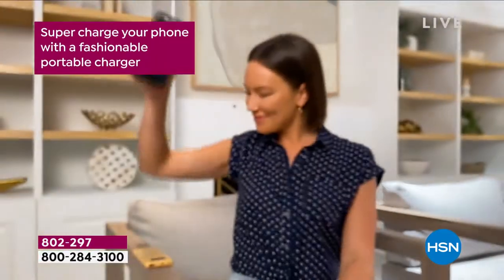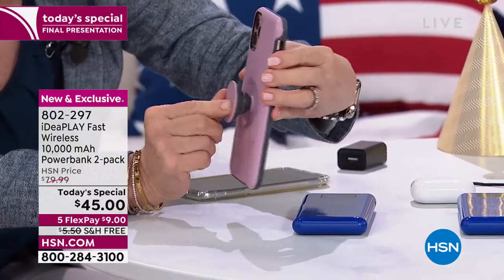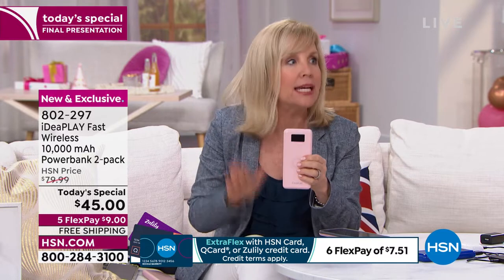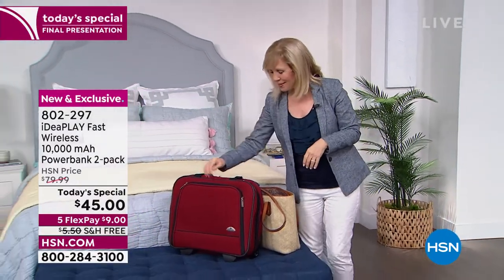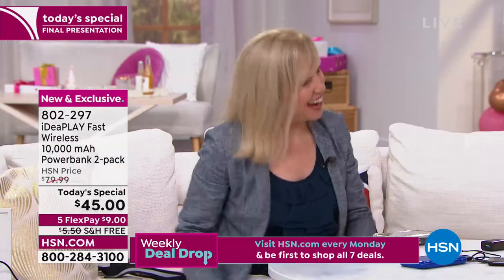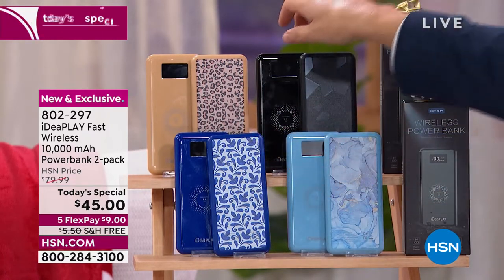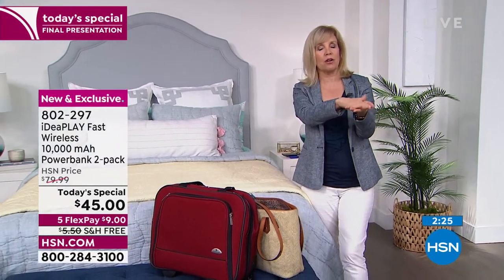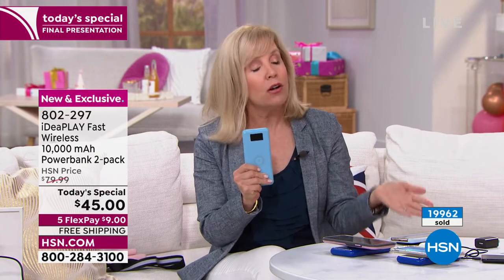iDeaPLAY Fast Wireless 10,000 mAh Portable Powerbank 2pa...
iDeaPLAY Fast Wireless 10,000 mAh Portable Powerbank 2pack
Meet the charger that combines fashion with the conveniences of dual output ports and wireless charging. If your phone is wireless charging capable, place your phone flat on the top for a fast wireless charge. The front digital display easily keeps you updated with the current battery life. Plus, you can toss this compact charger into your purse or backpack, to be sure you have power on the go. Power up wherever you are!

    2 iDeaPLAY 10,000mAh Wireless Portable Charger
    2 USBC to USBC charging cable
    (2) 2in1 charging cable  iOS and microUSB to USB
    Documentation